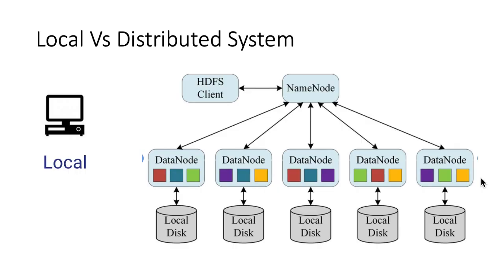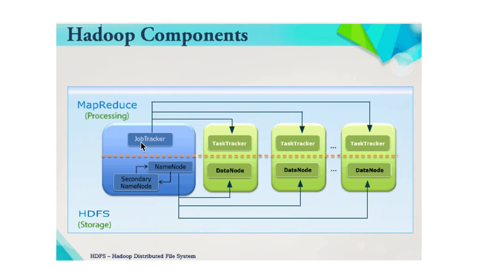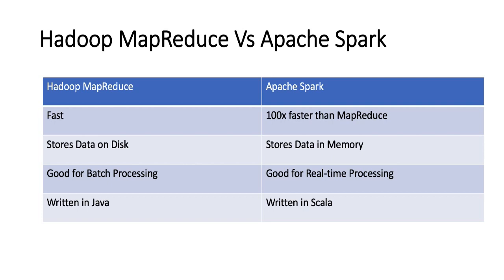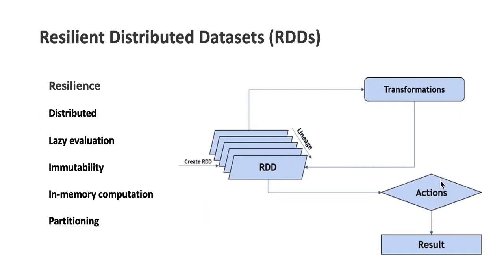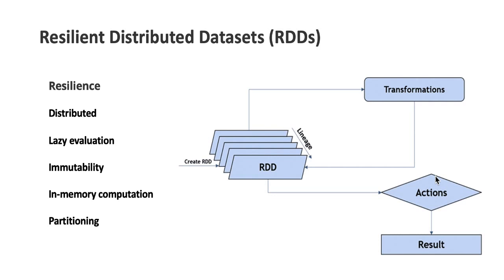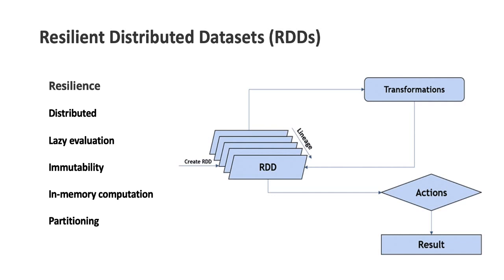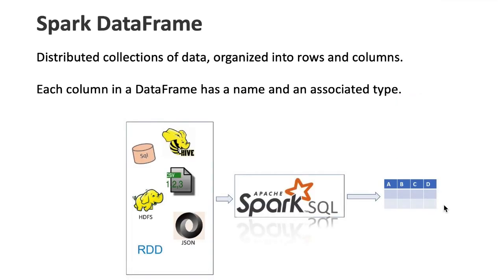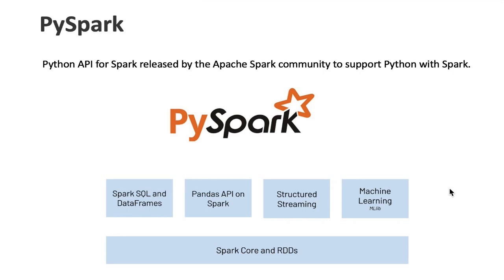Spark Introduction - Overview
In this video i talked about overview of Spark, why Spark is faster than Hadoop Mapreduce.